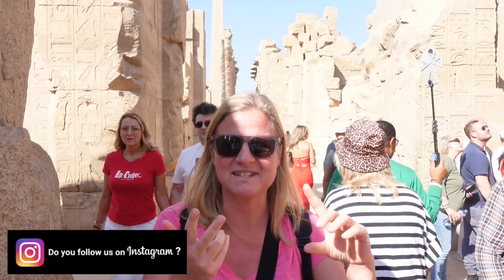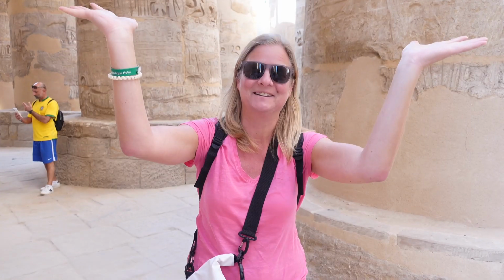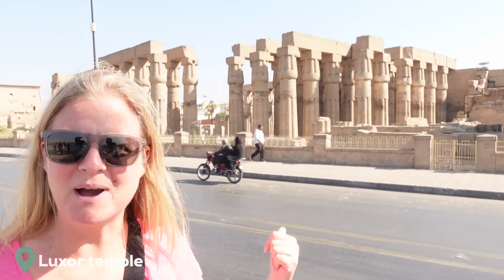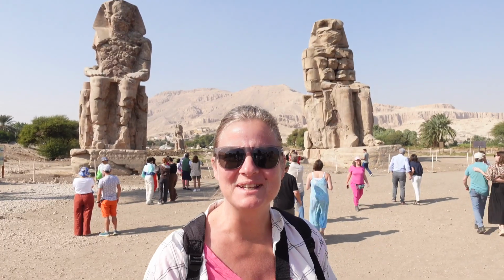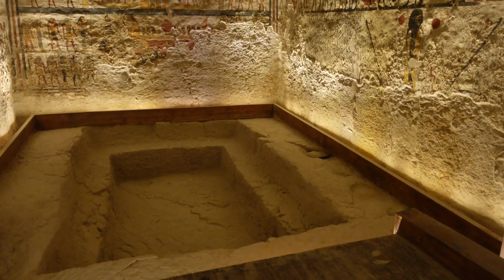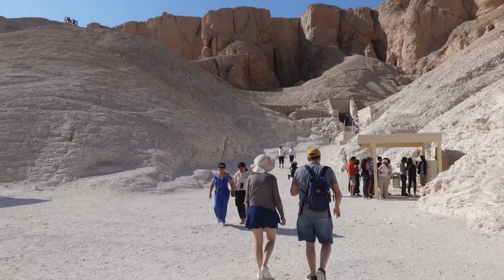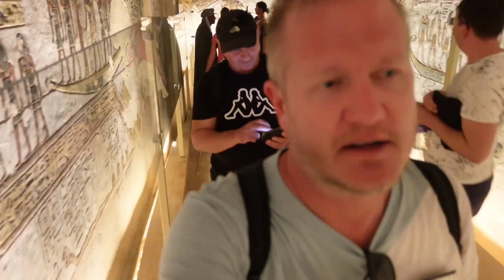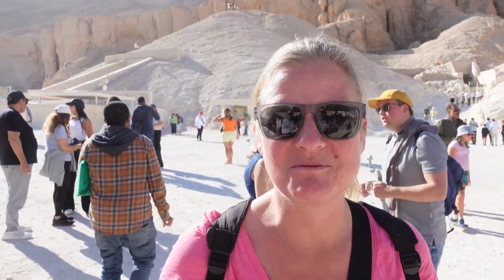One day i Luxor, Egypt!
From Hurghada we took a day trip to Luxor. It was a five-hour drive in a minibus, starting at 04:30 in the morning, and first stop in the historical city of Luxor was the Karnak Temple Complex. Wow! It’s impressive how the ancient Egyptians could build this massive temple! We learned how, they used mud ramps to build these massive buildings.

On our way to lunch we passed the Luxor temple and got on a boat for a ride on the Nile River, the longest river on earth. We also saw the Colossi of Memnon, two massive stone statues of the Pharaoh Amenhotep III.

Valley of the kings is an area in Egypt where rock-cut tombs were excavated for pharaohs and powerful nobles under the New Kingdom of ancient Egypt. We saw three tombs and were again impressed of how they could build all this for such a long time ago!

The hectic day, wishing we had more time to explore each place more, ended at the mortuary temple of Hatshepsut. Located opposite the city of Luxor, it is considered to be a masterpiece of ancient architecture.